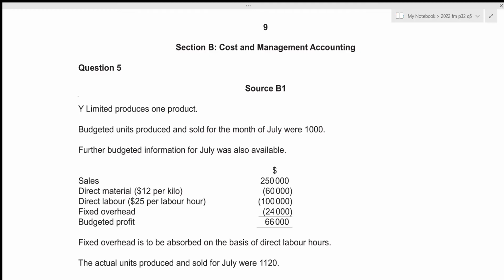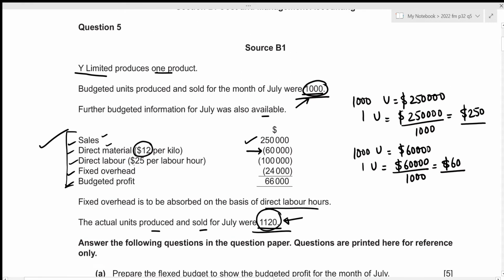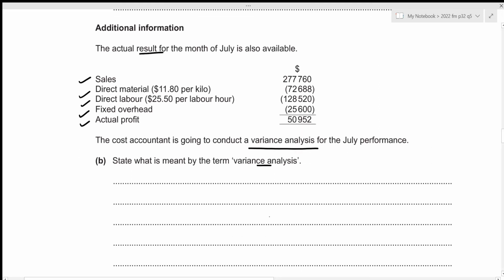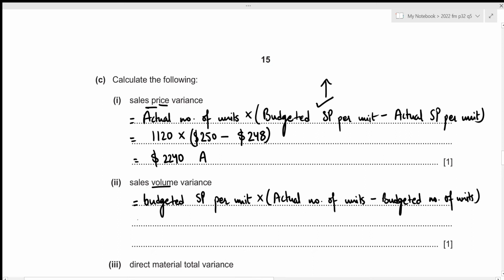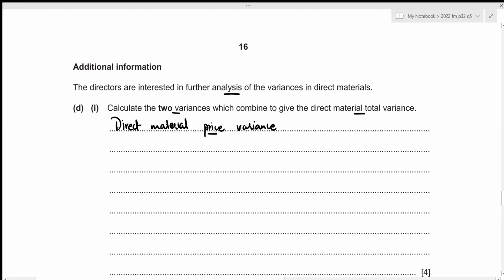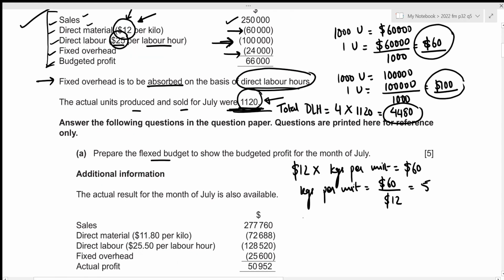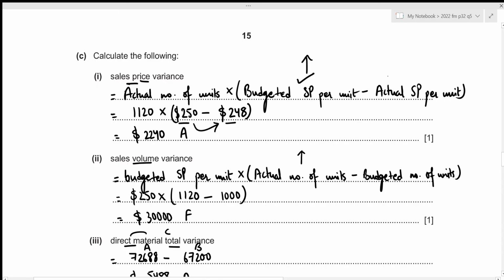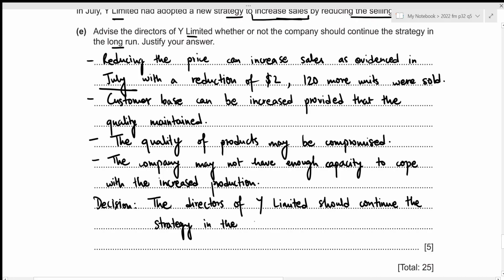A Level Accounting February March 2022 Paper 32 9706/32 Question 5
Timestamps:
0:00 Introduction
0:26 Additional information
0:53 Part (a)
7:26 Part (b)
9:00 Part (c) (i)
10:56 Part (c) (ii)
12:12 Part (c) (iii)
13:18 Part (c) (iv)
14:12 Part (c) (v)
15:10 Part (d) (i)
20:43 Part (d) (ii)
23:04 Part (e)